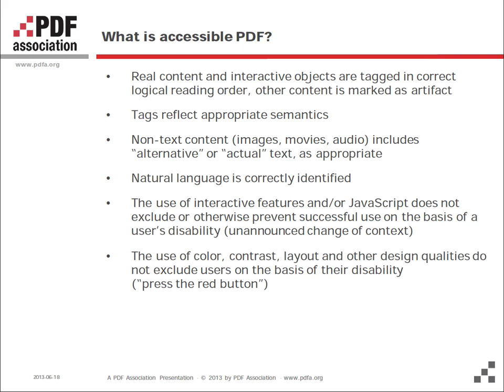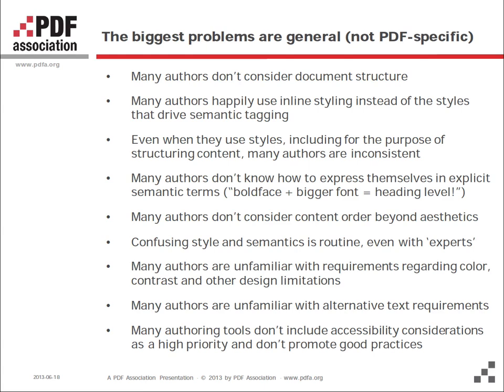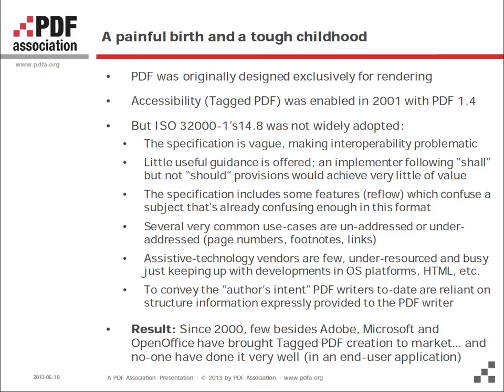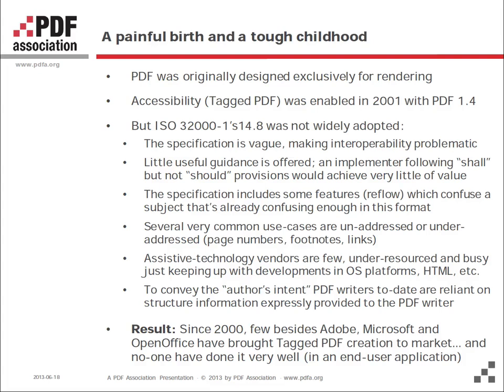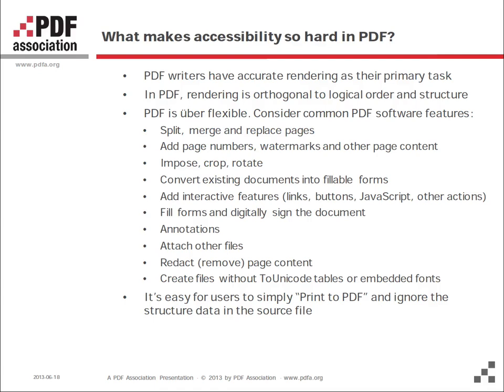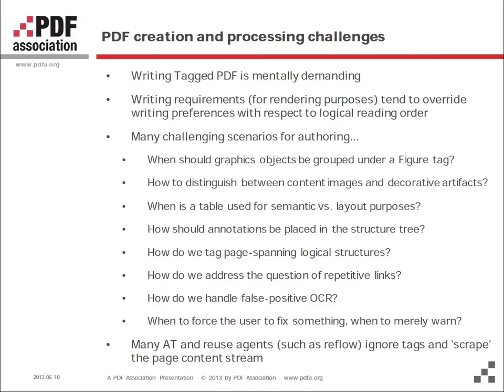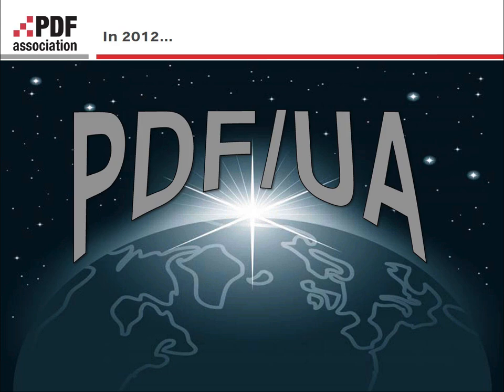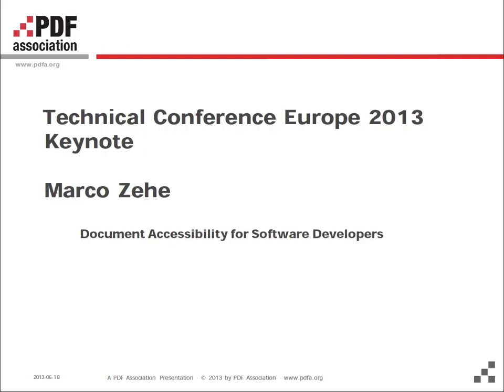Accessible PDF - A New Day Dawns - by Duff Johnson